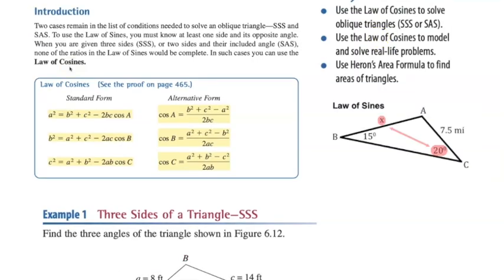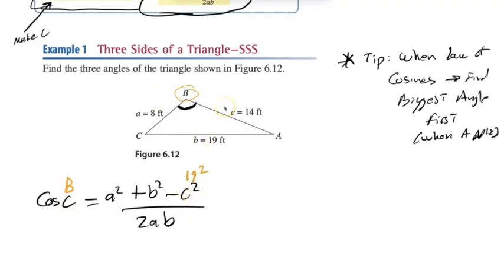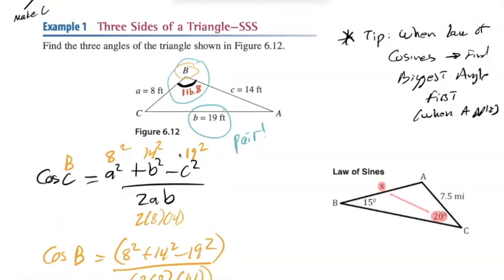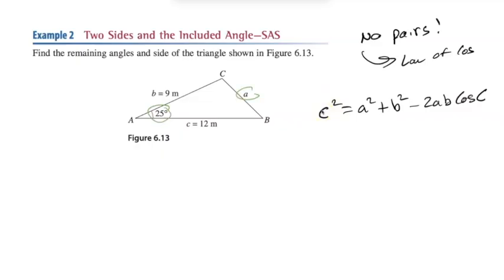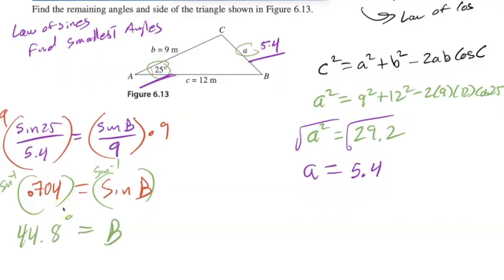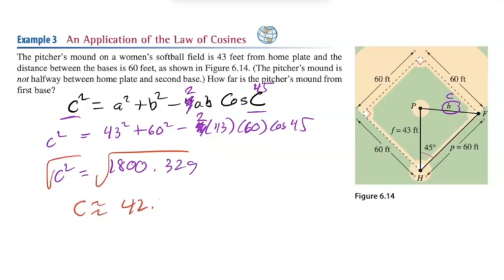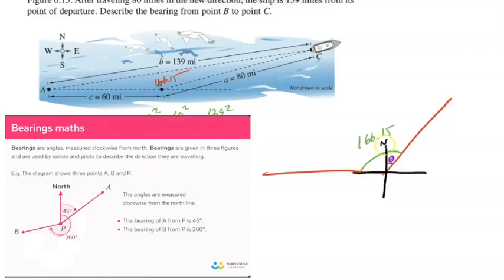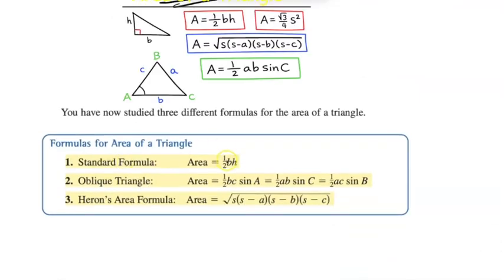Law of Cosines | Precalculus (2026 Update)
In this lesson, 6.1 Law of Cosines, we learn how to use the Law of Cosines to solve non-right triangles when we do not have a matching side-angle pair. We work through finding missing angles and sides, when to switch from Law of Cosines to Law of Sines, and how to handle real-life applications like softball field distances and ship bearings. We also finish with Heron’s Formula, a third method for finding the area of a triangle when all three side lengths are known.

Chapters:
00:00 Introduction to Law of Cosines
00:08 When to use Law of Cosines
00:16 Law of Cosines formulas
00:50 Finding the biggest angle first
04:19 Solving for a missing side with two sides and an included angle
06:56 Real-life application: softball field distance
08:01 Real-life application: ship bearing problem
09:39 Heron’s Formula
10:25 Heron’s Formula example
10:53 Comparing triangle area formulas